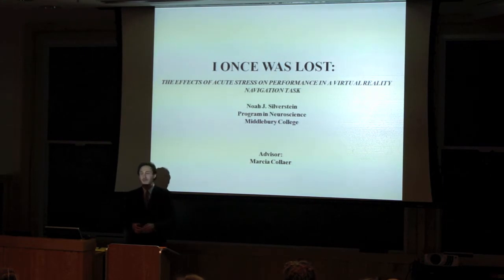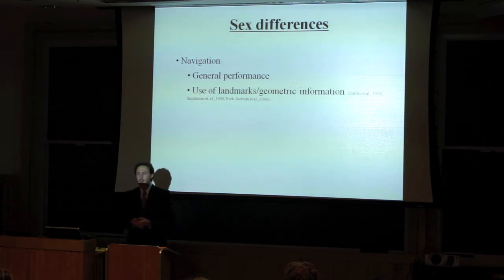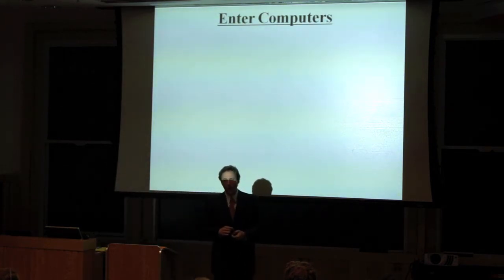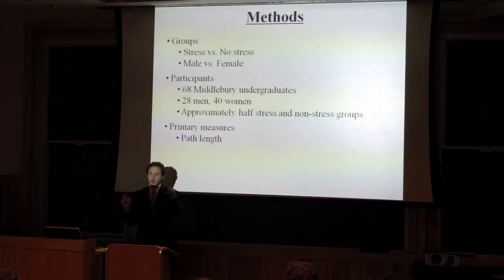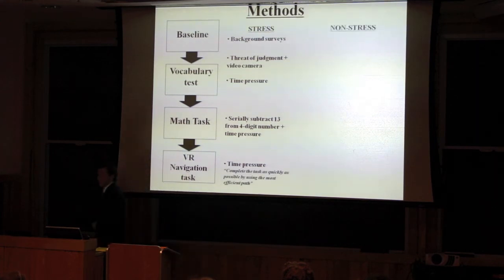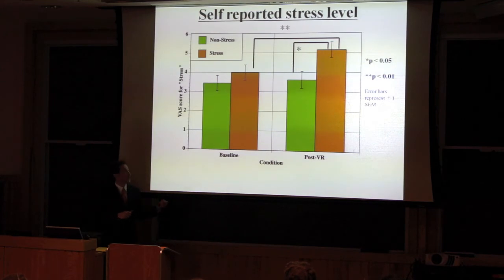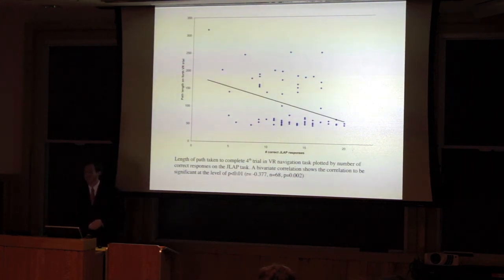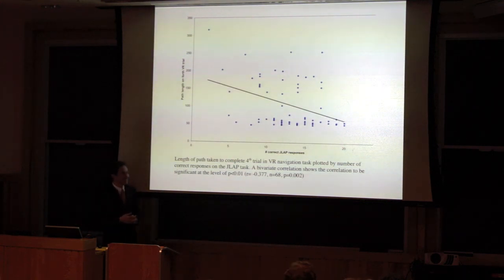I once was lost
I once was lost: The effects of acute stress on human performance in a virtual reality navigation task

A talk given at Middlebury College in the spring of 2011
Noah J Silverstein, B.A.
Middlebury College 2011
summa cum laude
Phi Beta Kappa
Neuroscience and Music